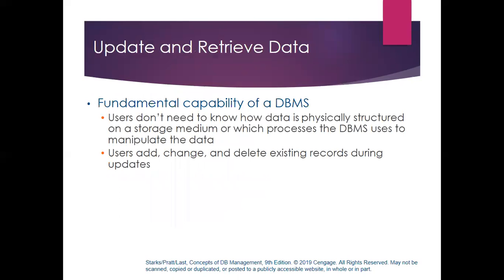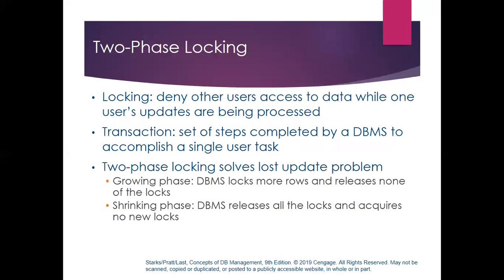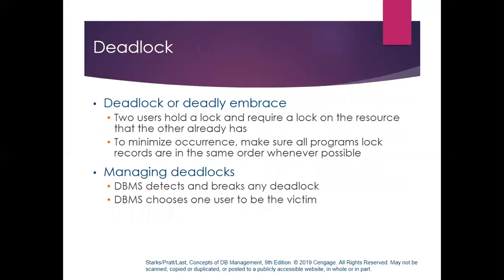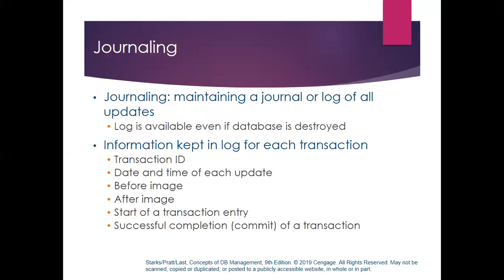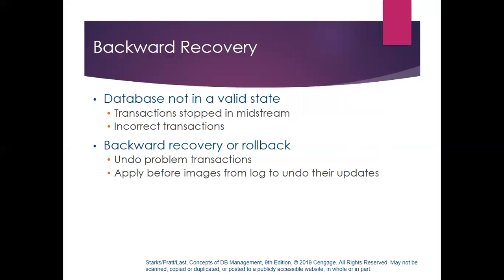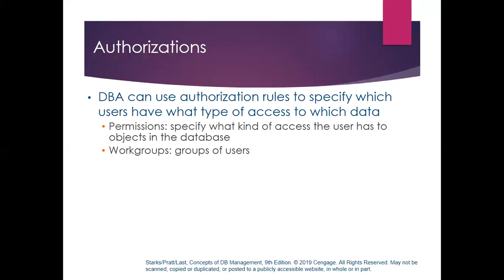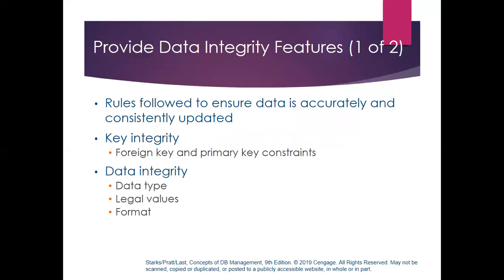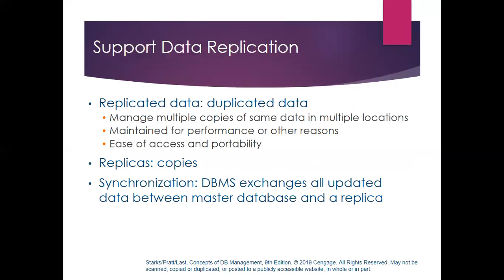Module 6 Video Lesson